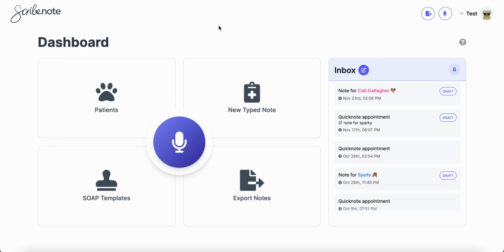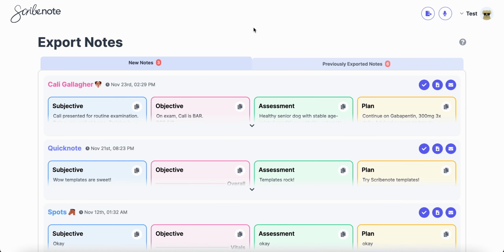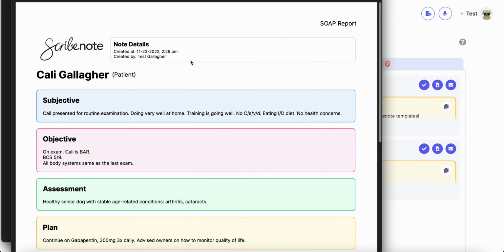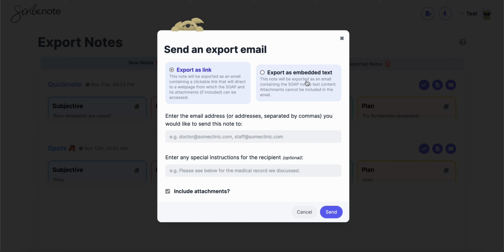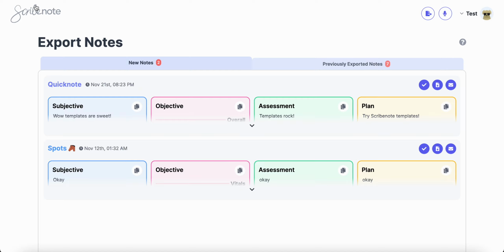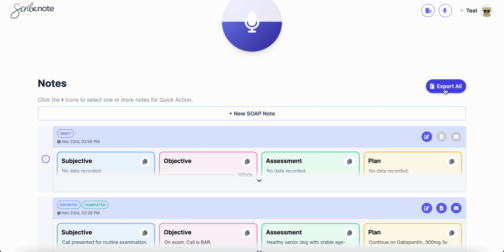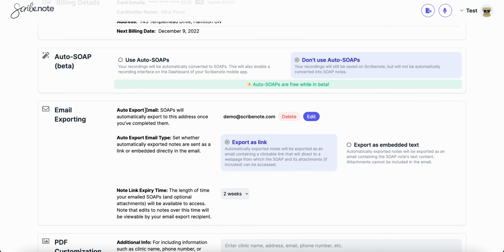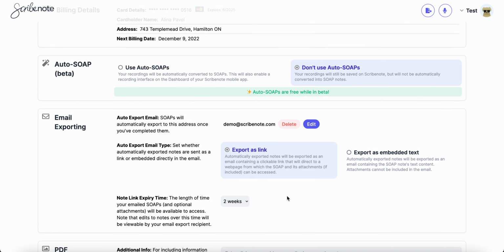Scribenote Export Notes 4-minute demo